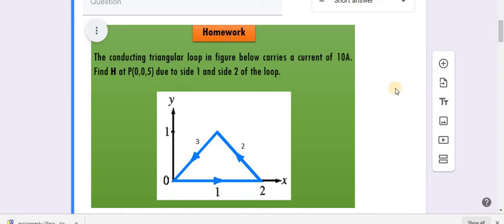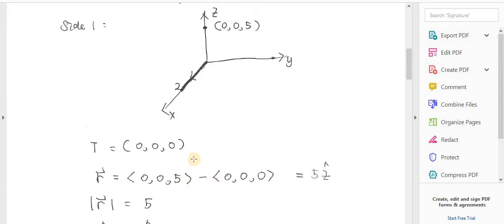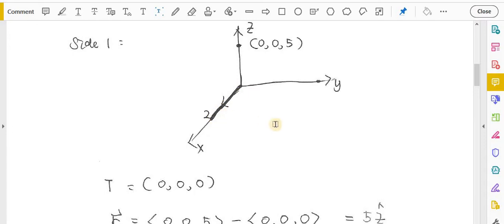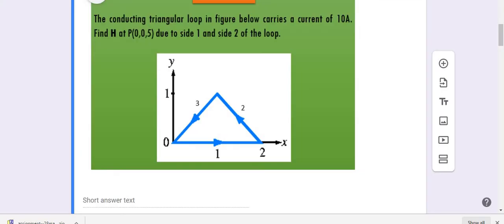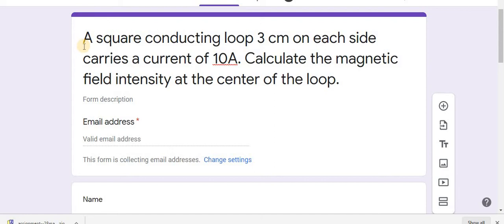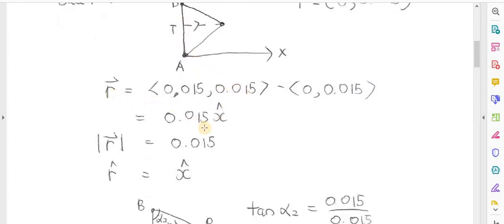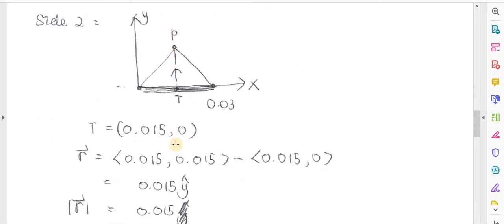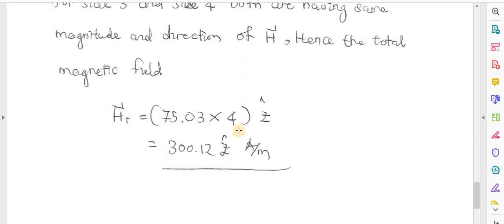tutorial biot savart law